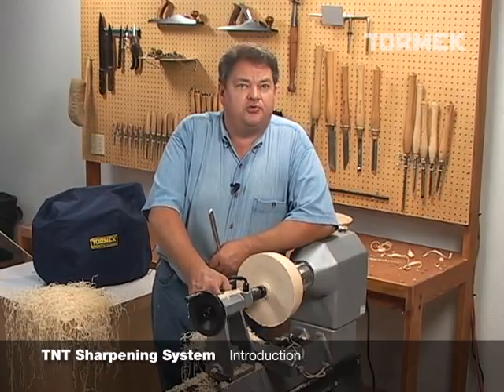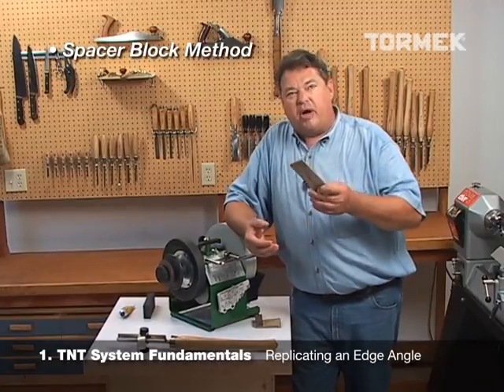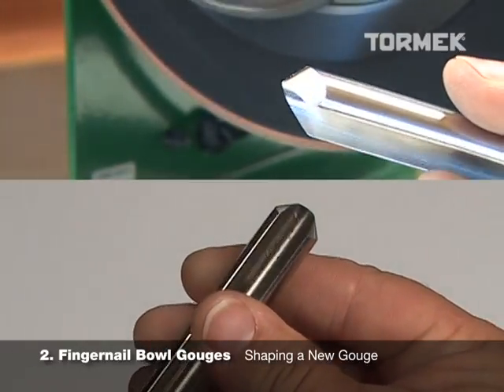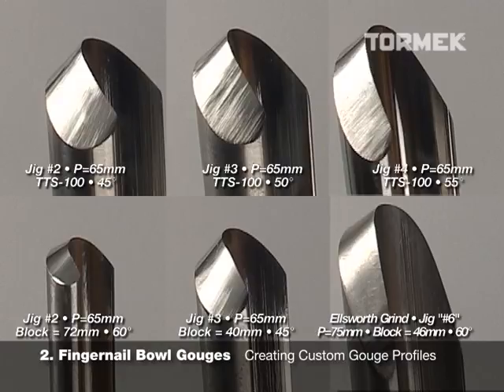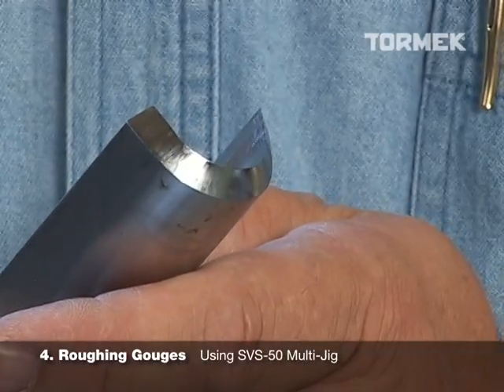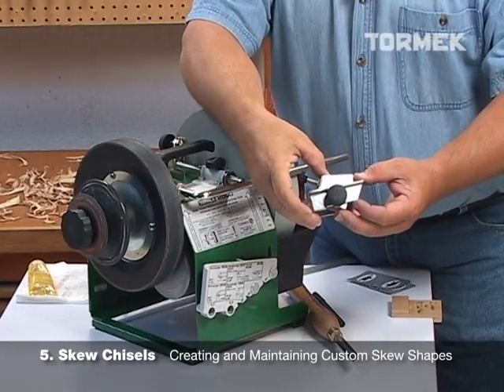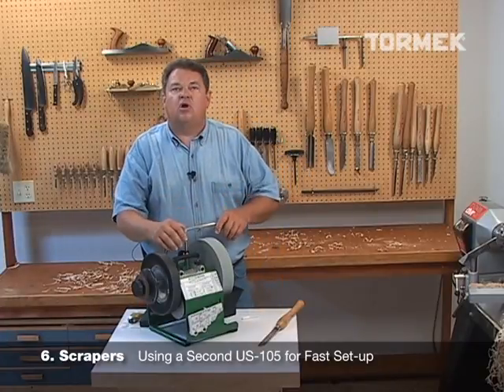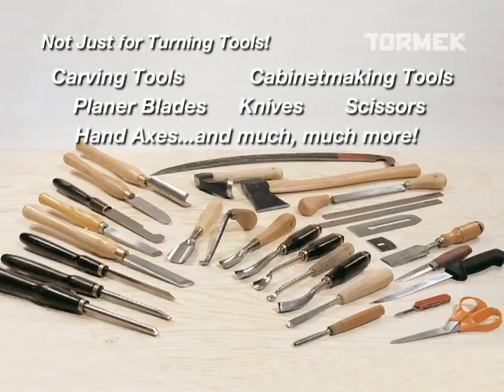Tormek TNT-300 Woodturner's Instruction - with Jeff Farris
1. TNT System Fundamentals: 0:00
2. Bowl Gouges: 11:30
3. Spindle Gouges: 26:00
4. Roughing Gouges: 28:44
5. Skew Chisels: 34:03
6. Scrapers: 43:04
7. Parting Tools: 52:09
8. Specialty Tools: 54:41